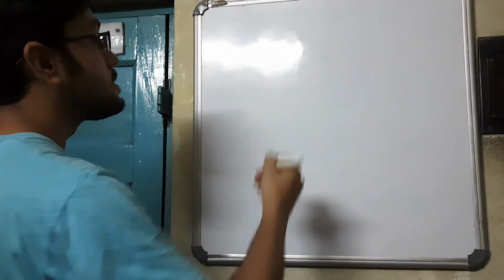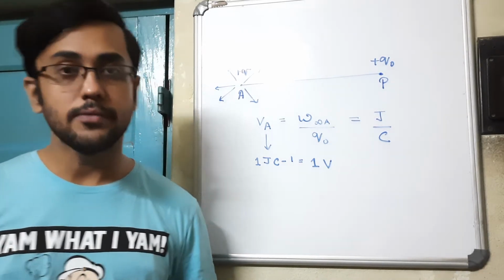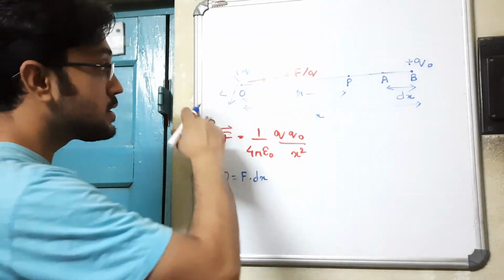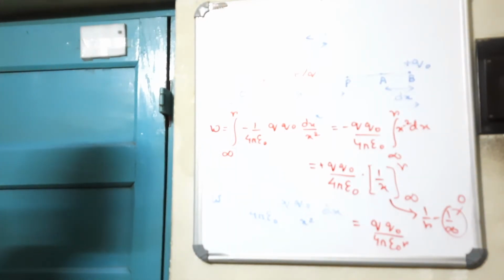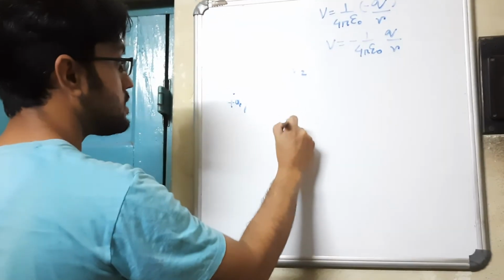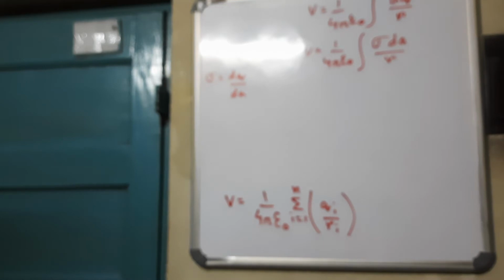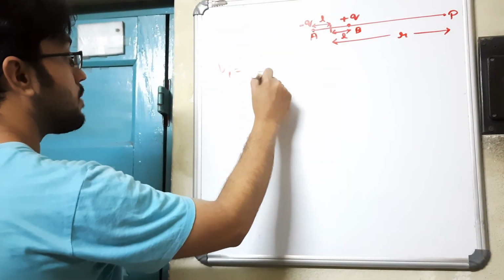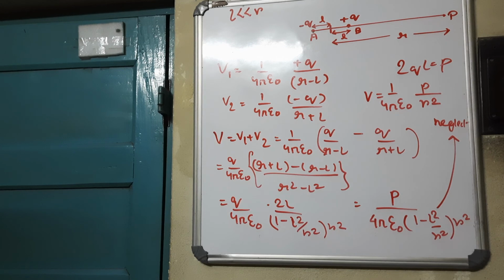Electric Potential - Chapter 4 - ISC PHYSICS